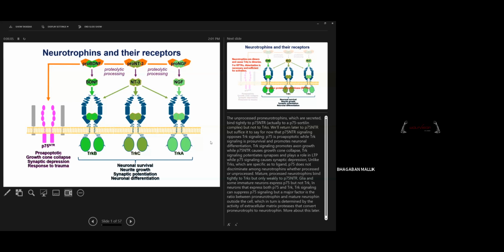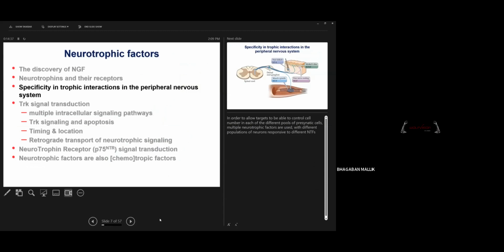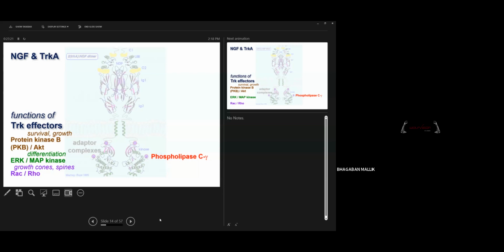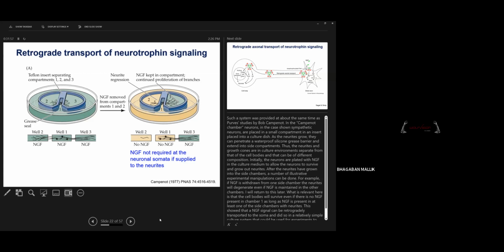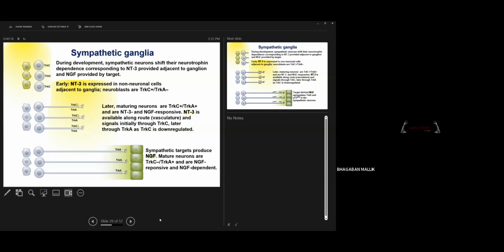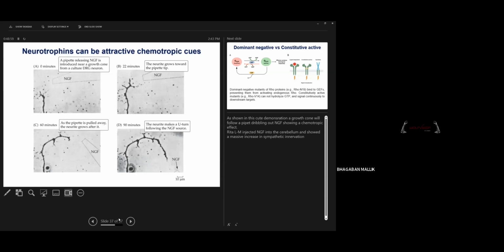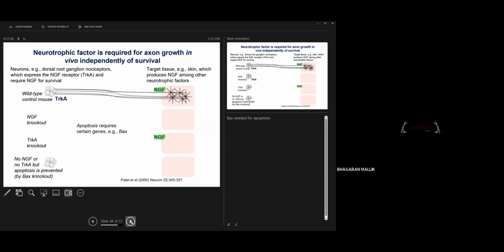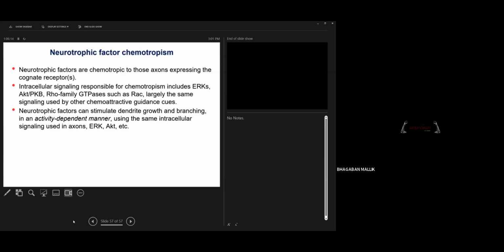Neurotrophic Factor Signaling: Lecture 14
Neuroscience Lecture Series. This lecture talks about neurotrophins and the mechanism of their action for nerve growth and survival.